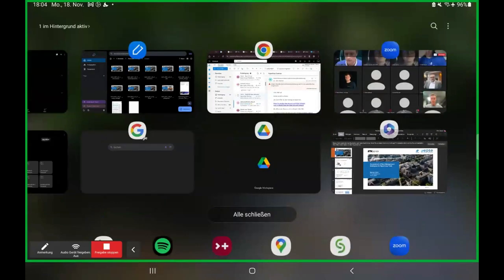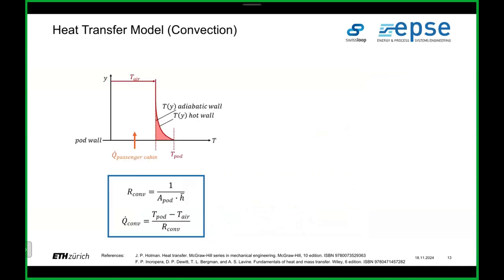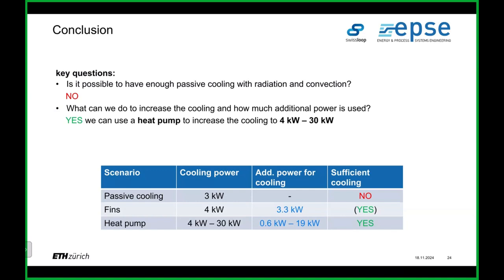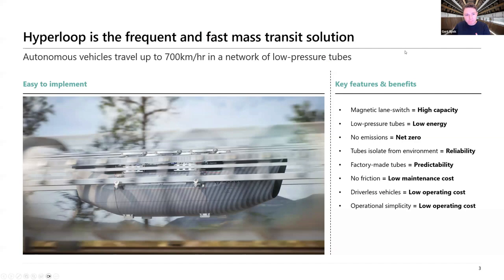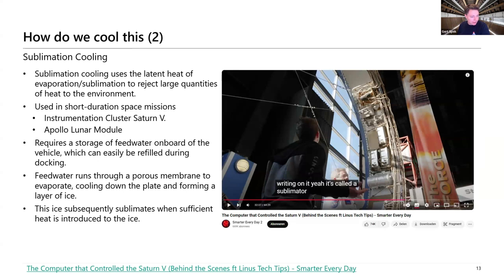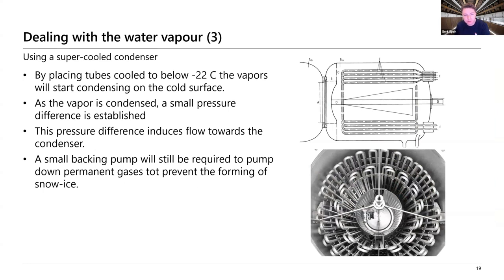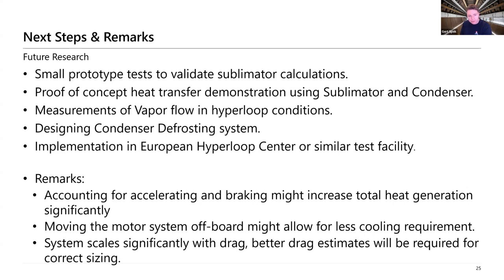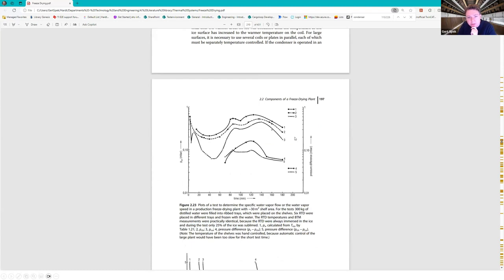5) 18.11.2024 | Design of high-speed linear induction motors | Hyperloop Seminar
Hyperloop Seminar: Insights into Hyperloop Research

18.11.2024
Assessment of Heat Management Strategies for Hyperloop Pods
Manuel Kälin - Former Technical Team Member at Swissloop

Cooling system for a transportation vehicle arranged to be transported in a low-pressure environment
Gert Spek - Lead Engineer Tractive at Hardt Hyperloop